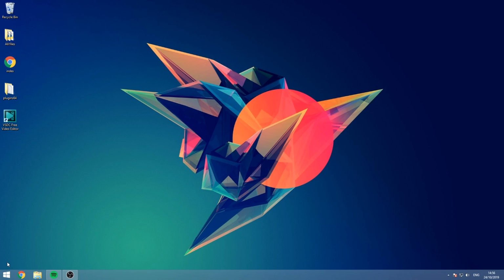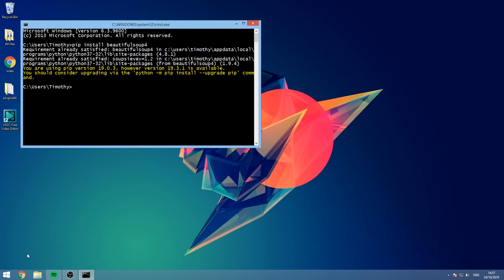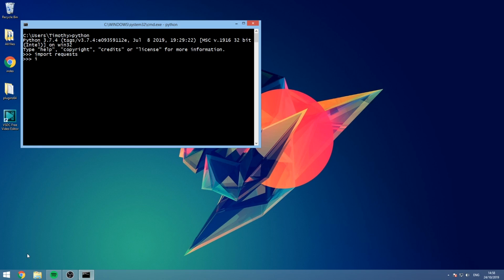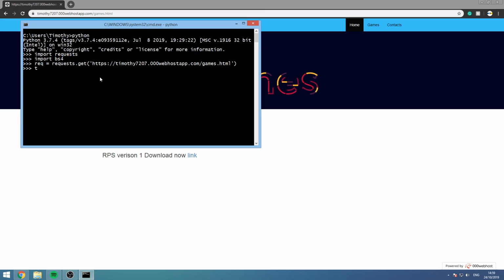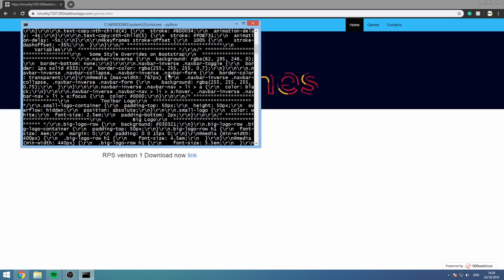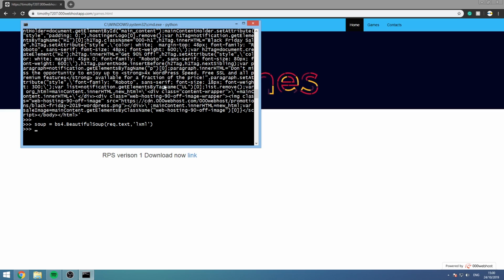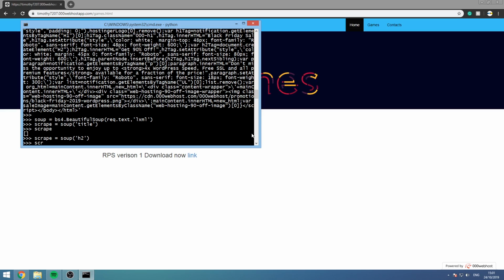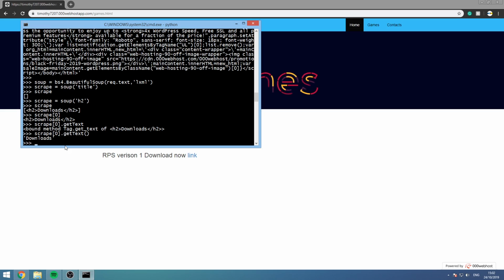Python Web scraping part one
Hello today i will scrape the web using python and 3 other libraries(BS4, Requests,lxml) and it is actually fun becuase it is actually like hacking but not hacking hahahaha joke

the command that i use to install requests lxml and bs4
pip install lxml

and search for request, beautifullsoup and lxml